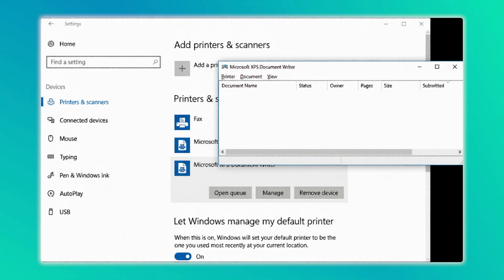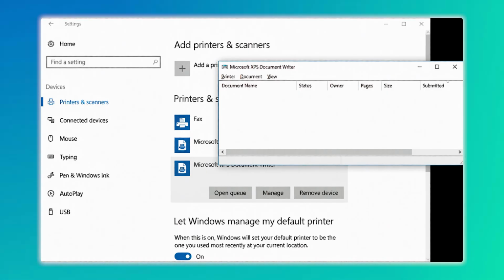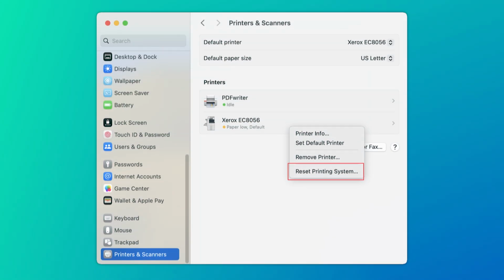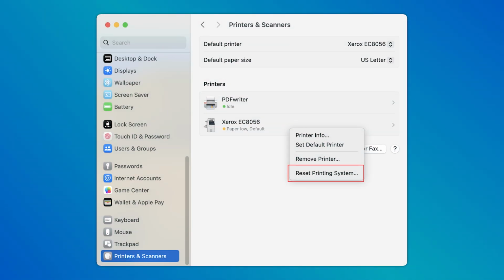How To Fix Brother Printer Showing Data Remaining In Memory - Step By Step Tutorial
Is your Brother Printer showing "Data Remaining in Memory" and causing printing issues? In this video, we’ll show you how to fix this problem step-by-step. Whether it’s a memory overflow, print queue issue, or a simple reset, we cover all the troubleshooting methods to get your Brother printer back to normal.